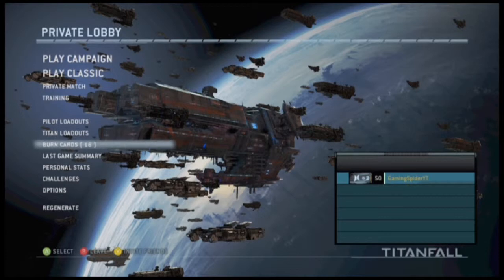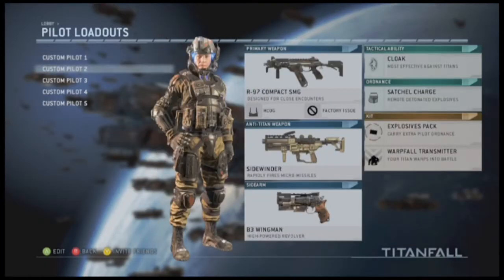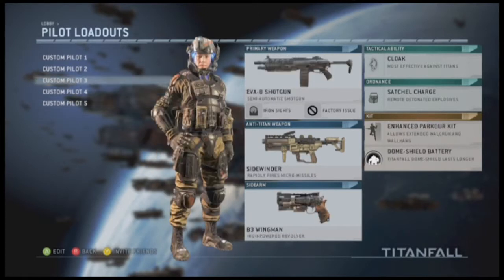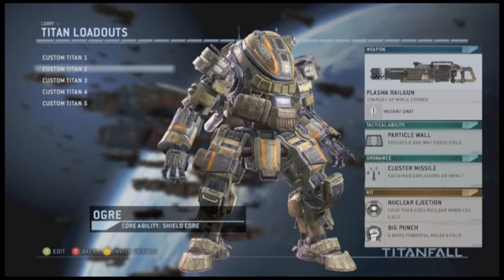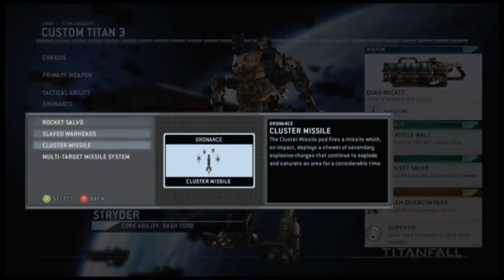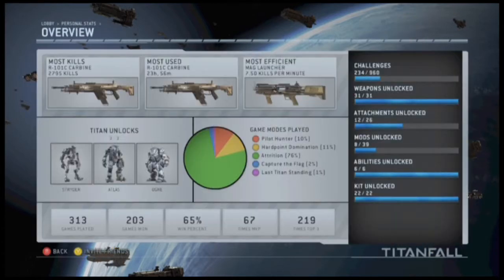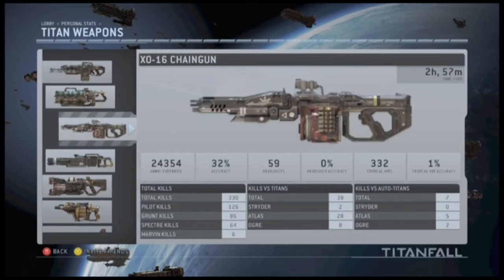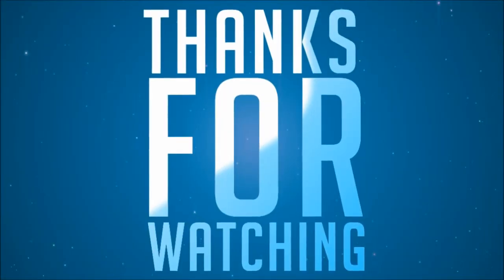Titanfall: Generation 3 Stats! (Xbox 360)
Hey Guys! I hope everyone enjoyed today's video! If you would like to see more awesome gaming videos like this one, make sure to hit that subscribe button so you don't miss out on any other videos, and also make sure to slap that "Like" button as it really does help out my channel :) Thanks! I normally upload anything from Titanfall, Minecraft Console edition, GTAV, and more with the occasional COD video.
My YouTube Network: RPM Network
Intro Publisher: Myself

YouTube.com/MonsterCat For amazing Music!
YouTube.com/broomygraphics for awesome YT Graphics!